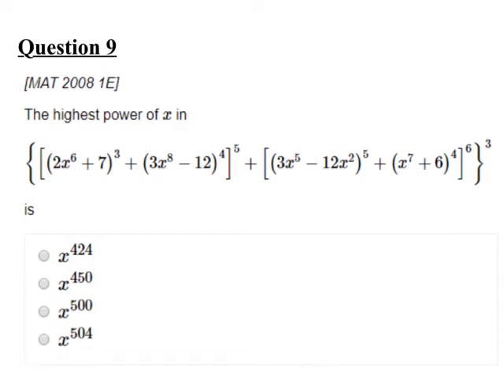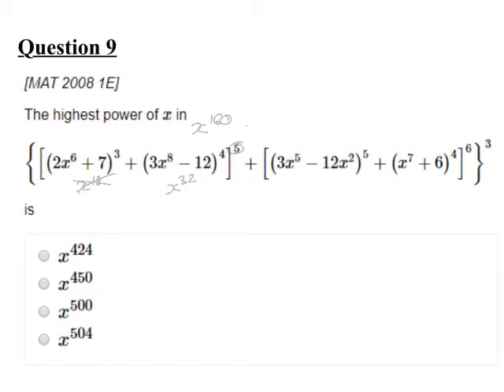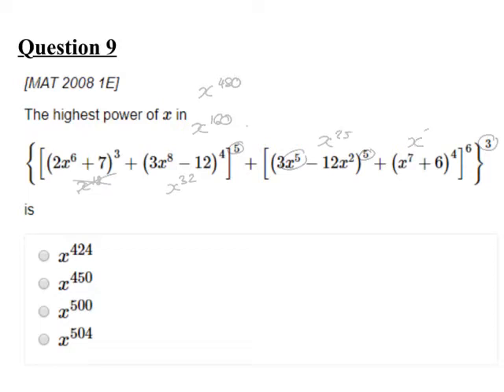P1 Ch1 Ext Q9